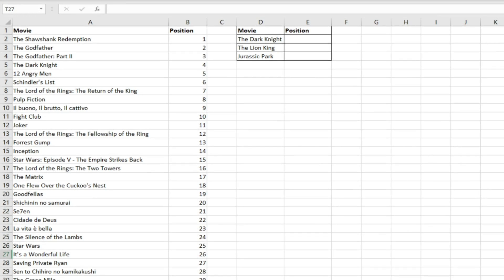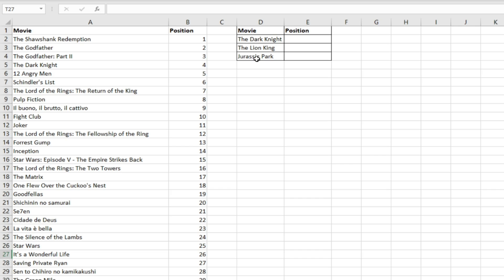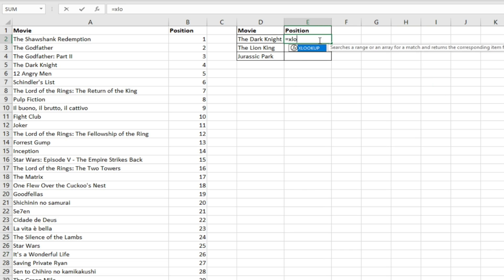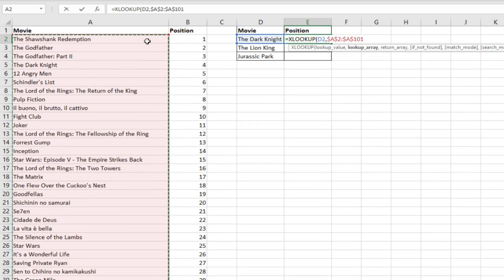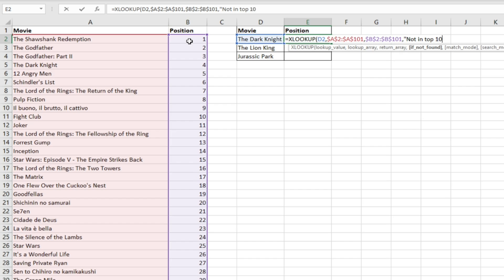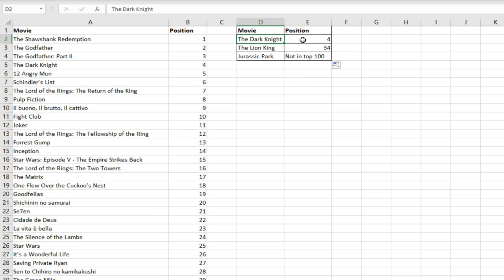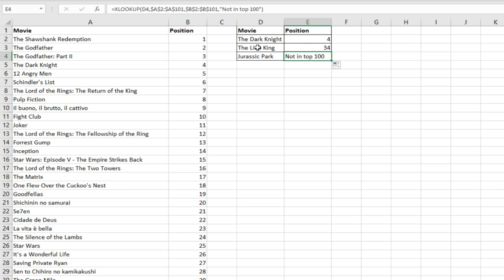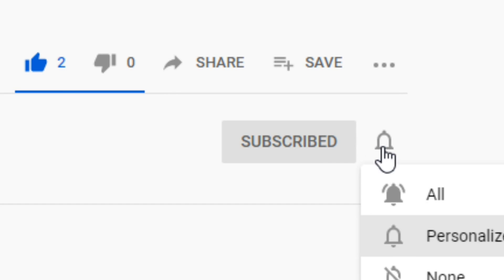How to use the XLOOKUP with If Not Found in Excel – 1 Minute Tutorial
Learn how to use the XLOOKUP with if not found in Excel in 1 minute.